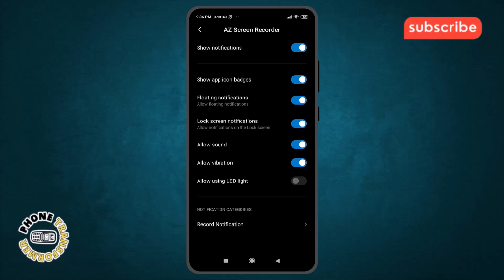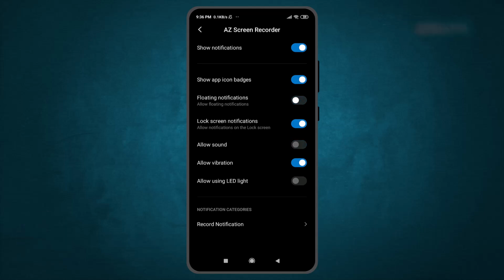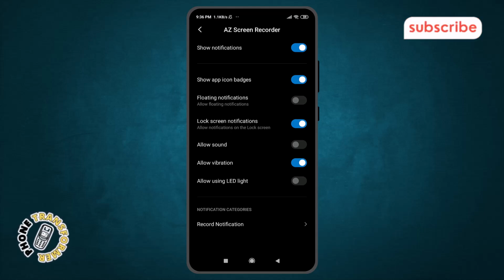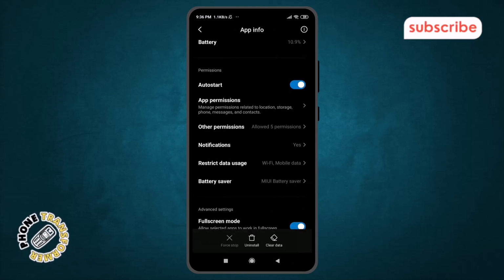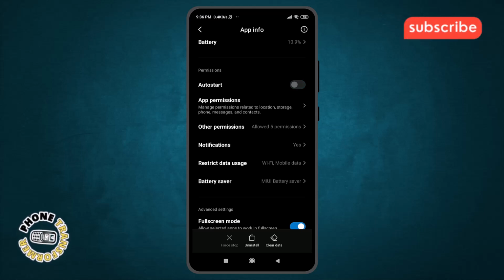How To Fix AZ Screen Recorder Not Working Problem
📝 Learn **how to fix AZ Screen Recorder not working problem** with this step-by-step guide. Follow these simple solutions to ensure smooth screen recording on your Android device.

⏱️ **-- TIMESTAMPS --**
0:00 - Introduction
0:09 - Step 1: Open Settings App
0:12 - Step 2: Tap on Apps
0:20 - Step 3: Find AZ Screen Recorder
0:28 - Step 4: Check Permissions
0:41 - Step 5: Allow All Permissions
0:52 - Step 6: Adjust Notification Settings
0:57 - Step 7: Disable Sound & Floating Notifications
1:04 - Step 8: Turn Off Auto Start
1:12 - Step 9: Test Recording
1:19 - Step 10: Problem Solved